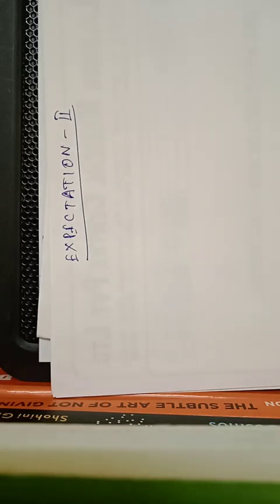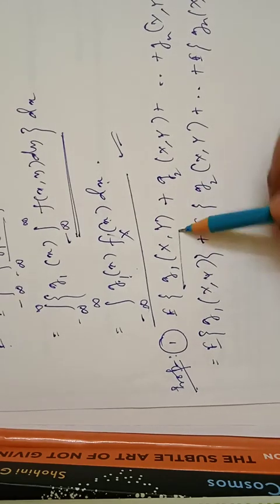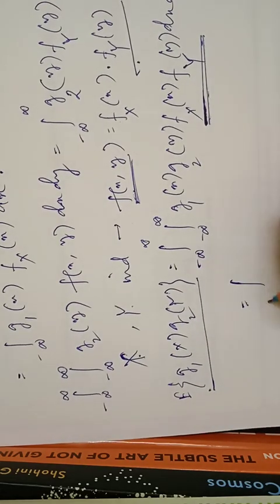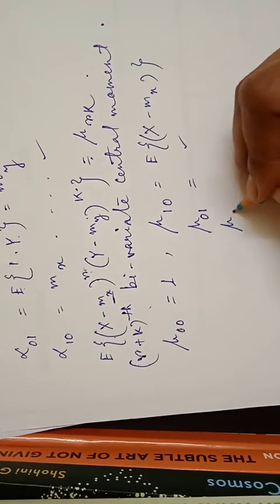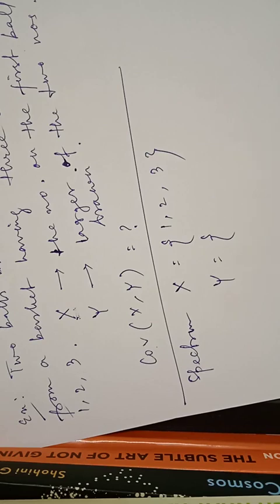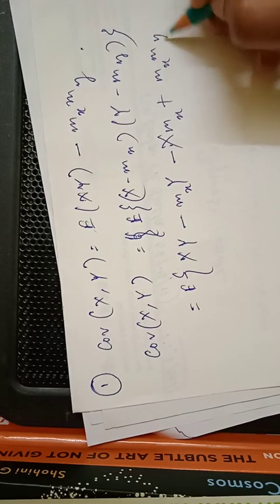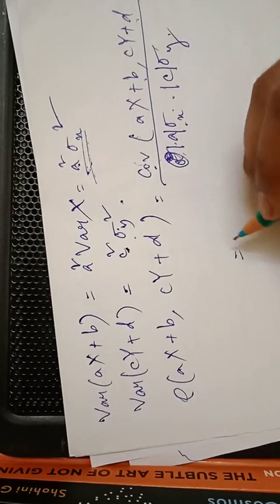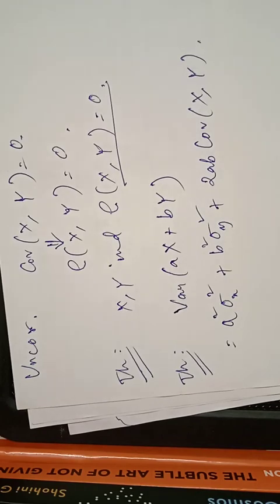expectation II _PART 1